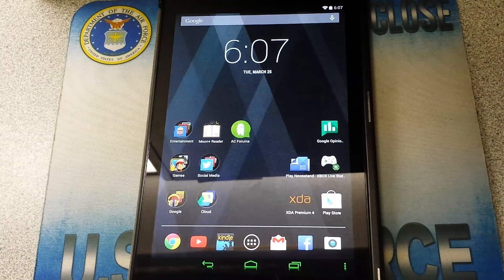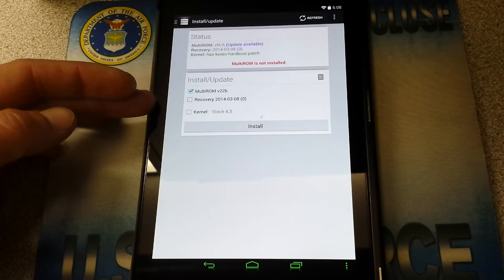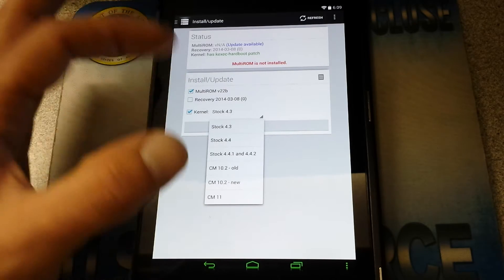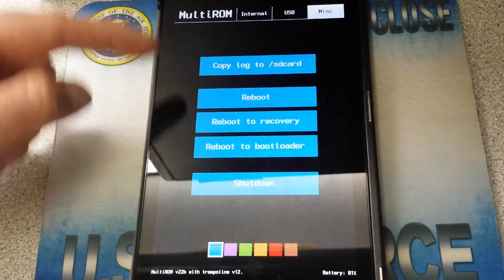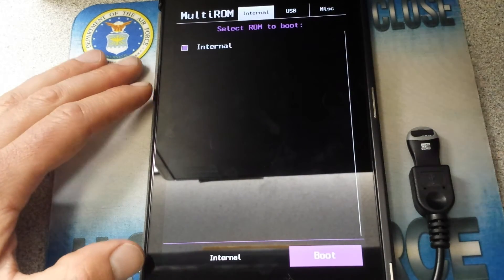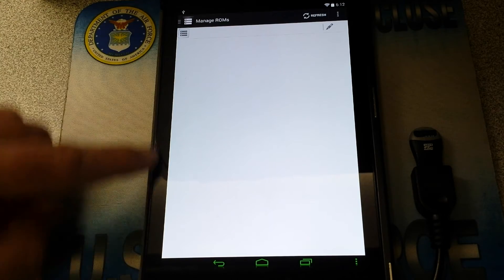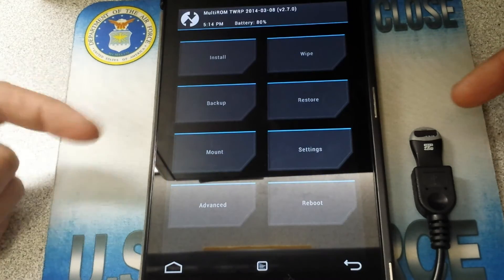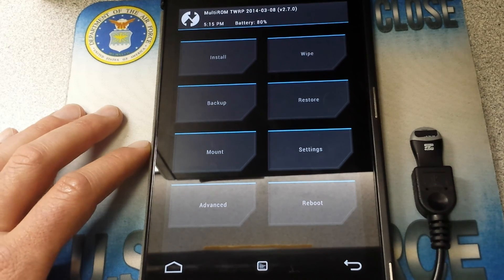MultiROM**Install**Nexus 7 2013 (Flo)!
Your Nexus 7 Must be rooted and have a custom recovery installed!
Today, I'm going back to the basics and showing you how to install MultiROM. MultiROM is a fantastic tool for you Nexus 7 2013